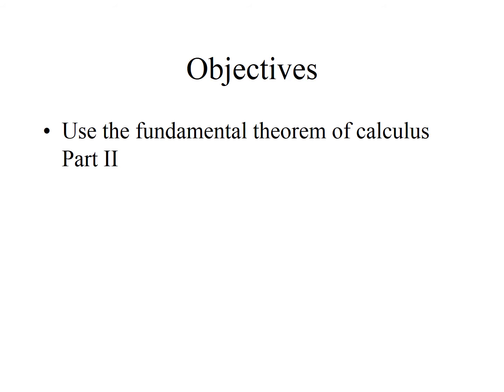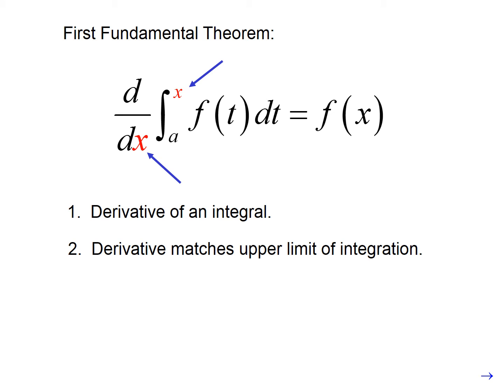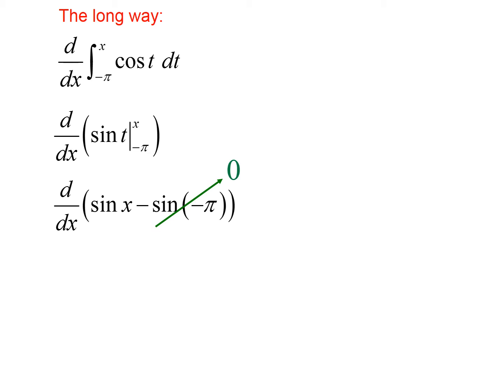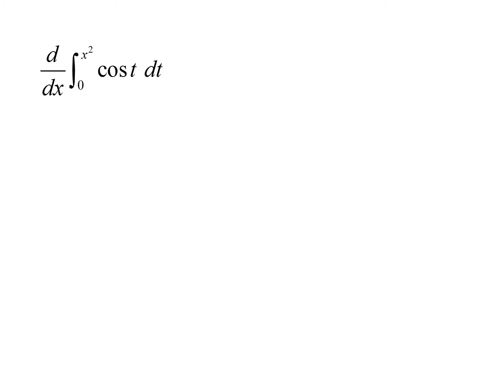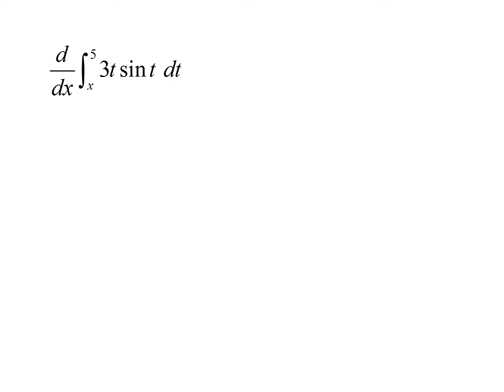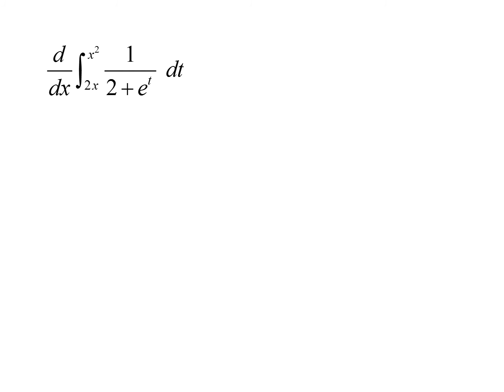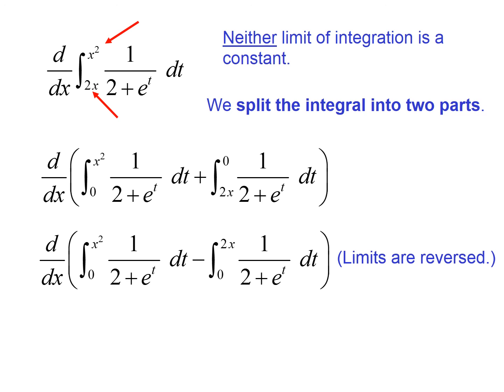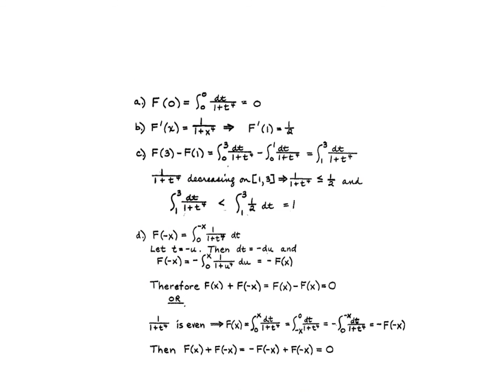Integration Day 4 FTC Part II